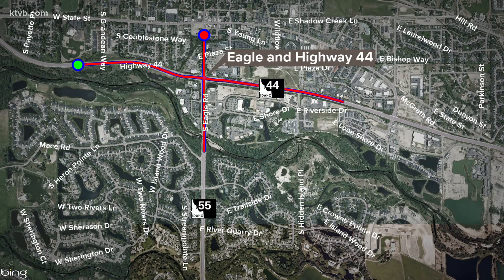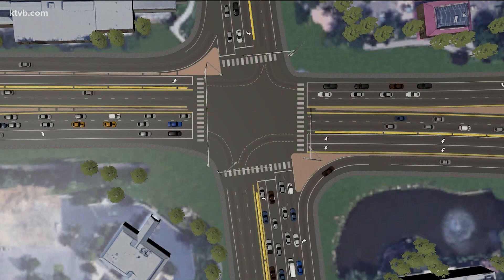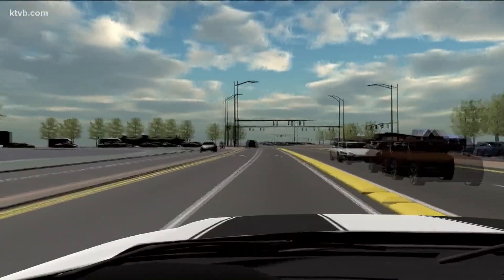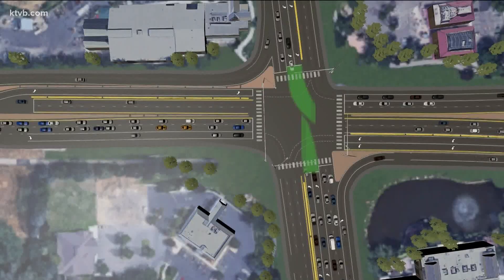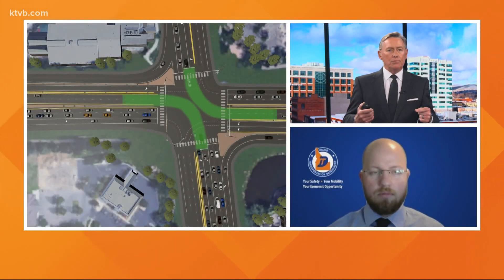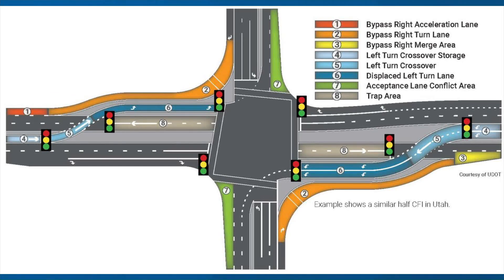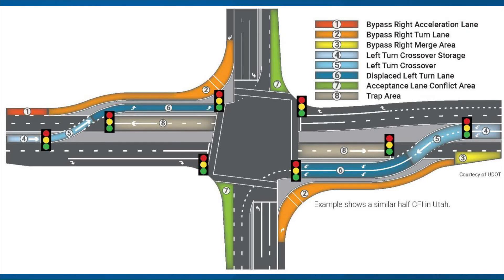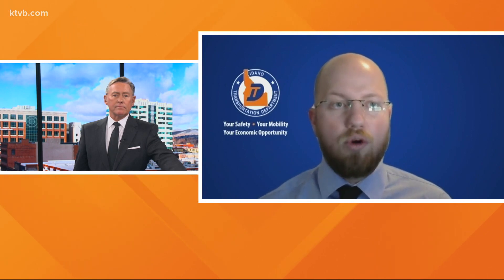Continuous flow intersection to be built at Eagle Road and Highway 44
Jake Melder with the Idaho Transportation Department explains how the new intersection will work to help with traffic flow.